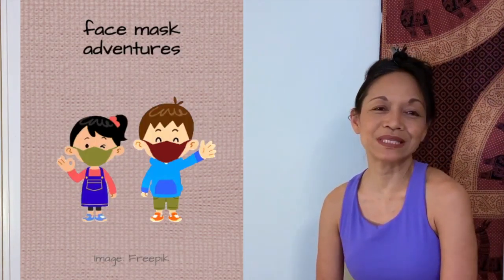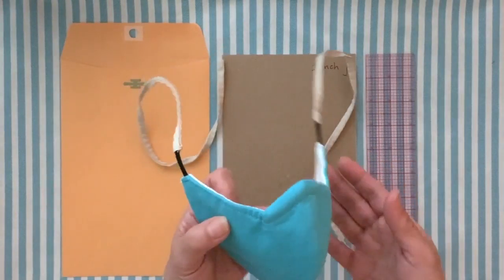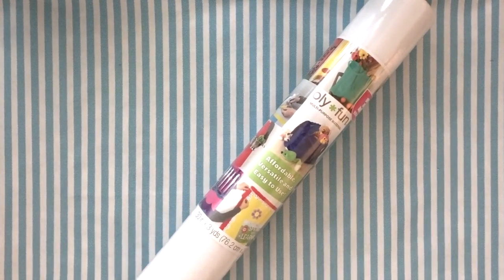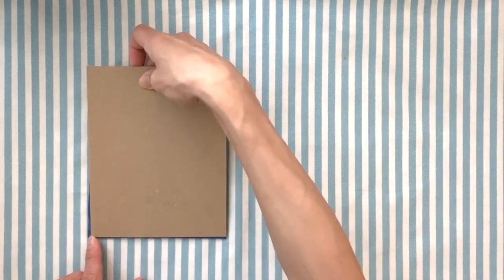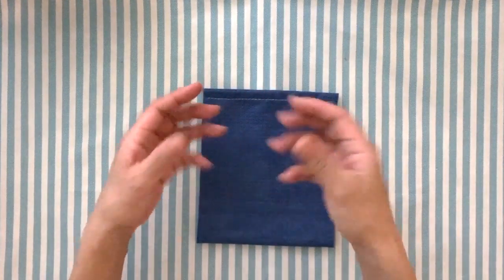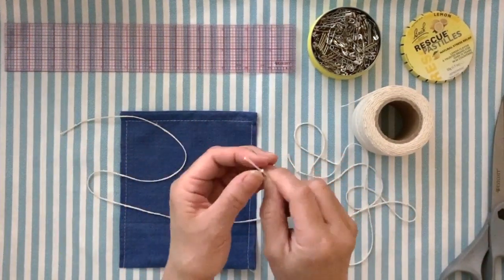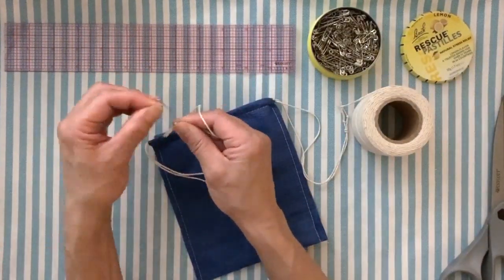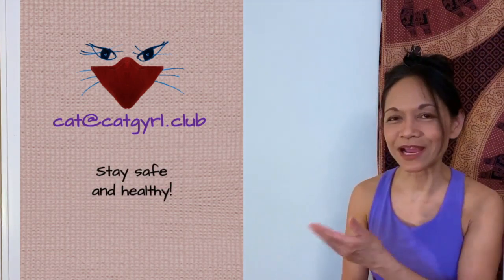DIY anti-COVID Uber Mask CARRY/STORAGE POUCH for best practices in the coronavirus pandemic.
Make a carry and storage pouch for your reusable anti-COVID-19 fabric mask to minimize contamination during the coronavirus pandemic. The carry pouch can be made out of washable materials for easy maintenance. No pattern necessary, just rulers, marker and scissors! Sew by hand or machine, Or use permanent fabric adhesive.